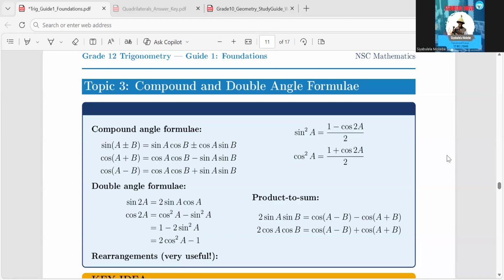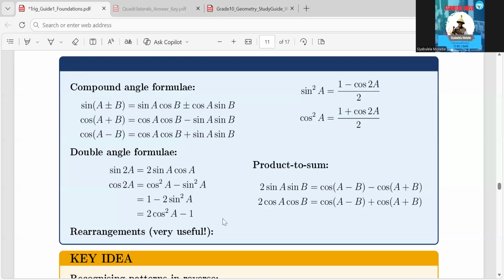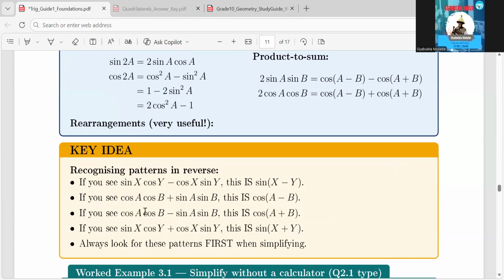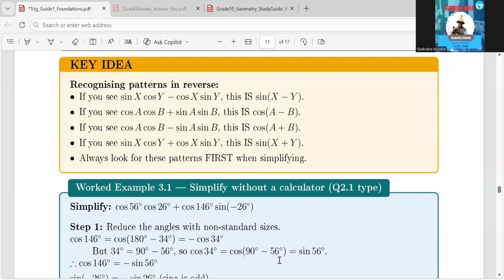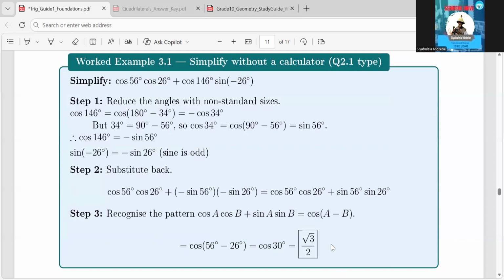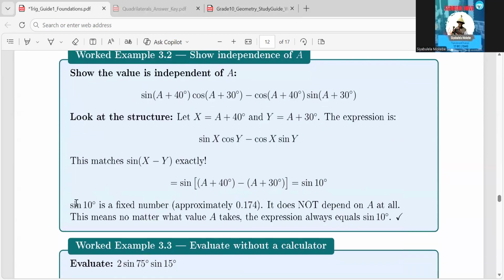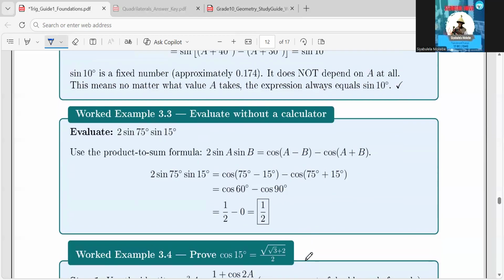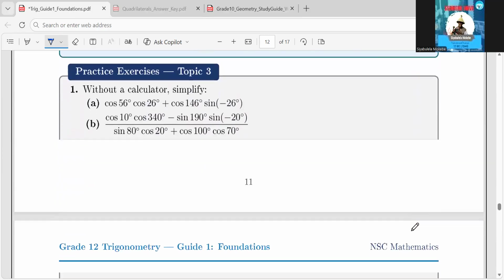Compound and double angles